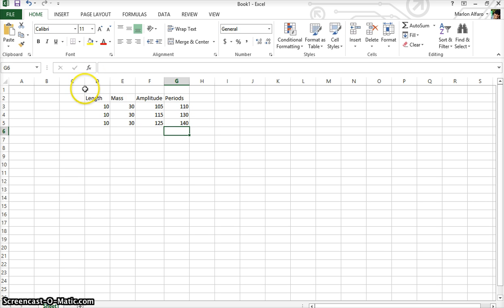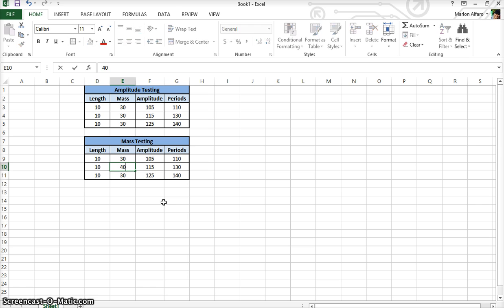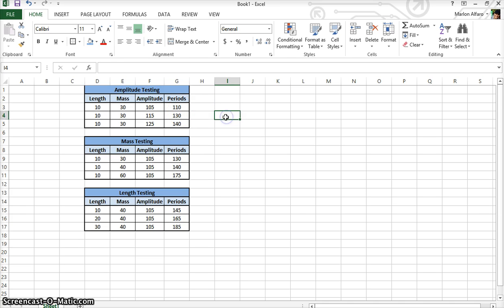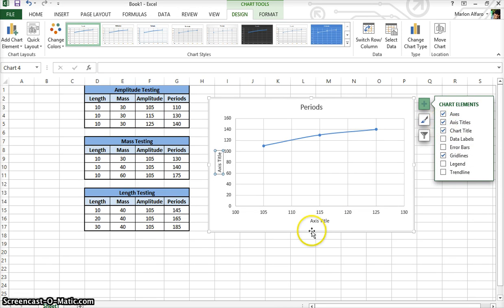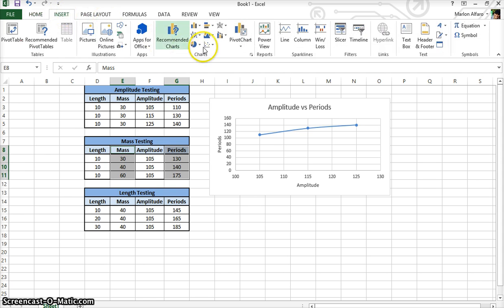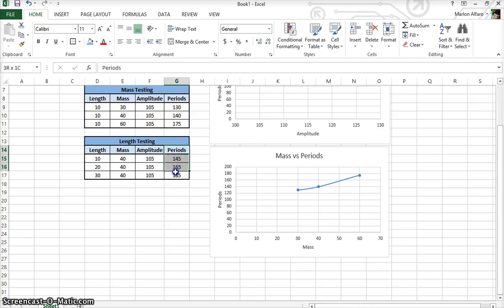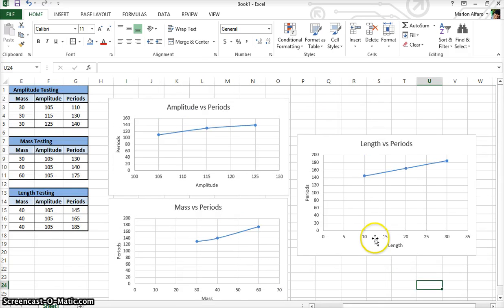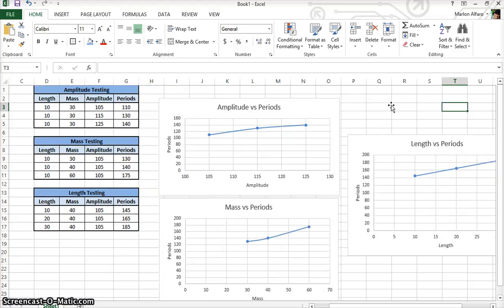Making Tables and Graphs